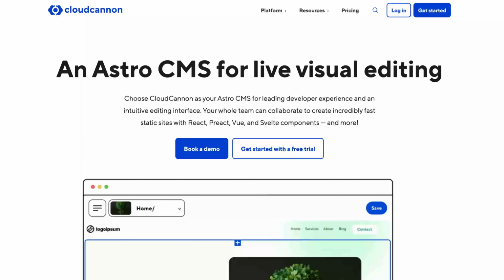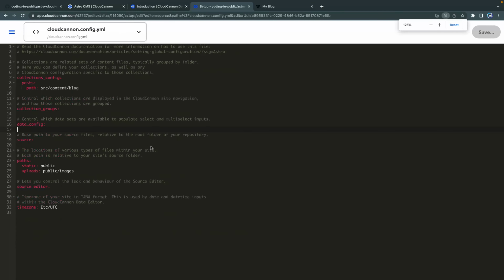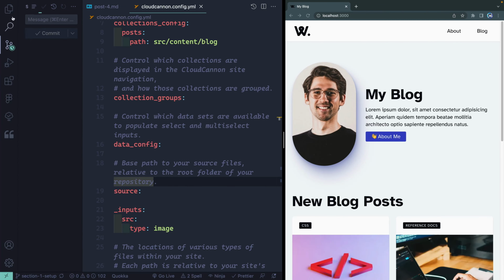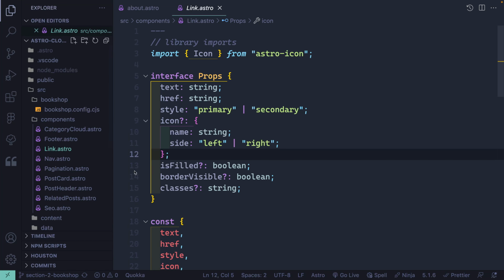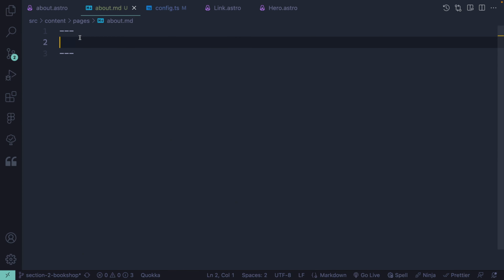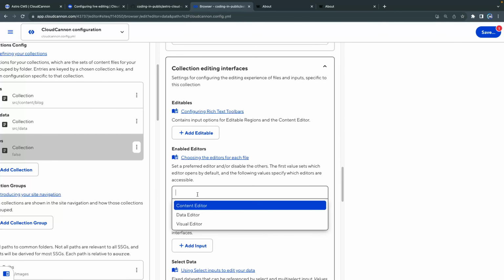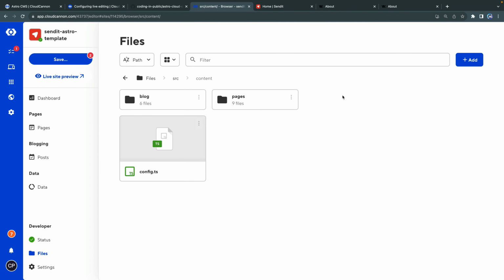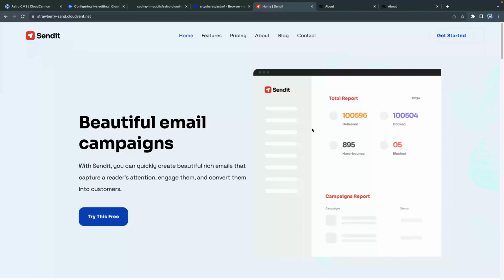Astro CMS for Visual Editing: Getting Started with CloudCannon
CloudCannon is the CMS for devs building static sites who need a user-friendly experience for clients or in-house editors, but who won’t sacrifice good DX during development either. And with their brand new integration with Astro, CloudCannon is the perfect choice for developers, agencies, or enterprises who love Astro but also want something that’s easy to set up and share with clients or in-house editors. You can have Astro DX and an easy-to-use CMS with CloudCannon!

NOTICE: CloudCannon sponsored this video, but all the content, thoughts, and opinions in this video are my own.

⏲️ Timestamps ⏲️
0:00 Introduction
1:32 Overview
5:11 Import an Existing Astro Site
27:08 Adding Bookshop Components
56:38 Exploring the Demo Website